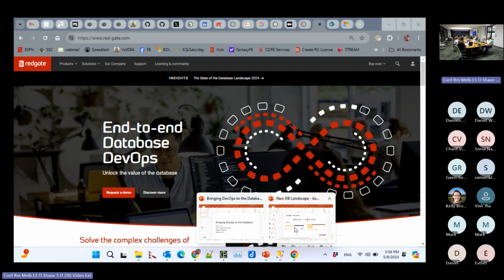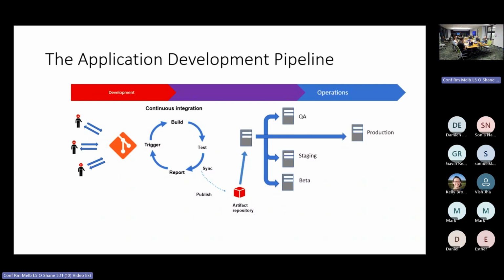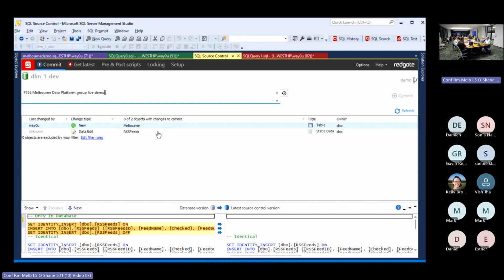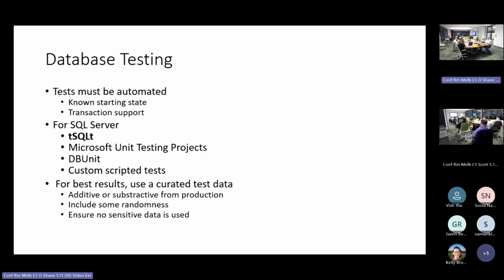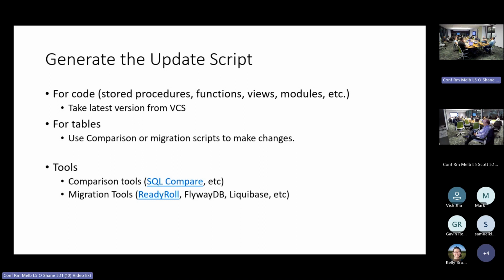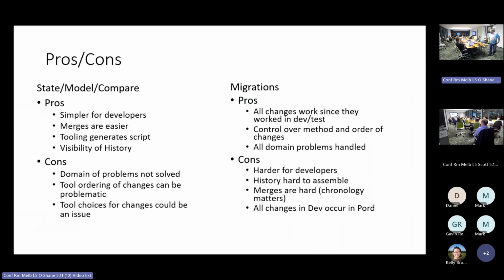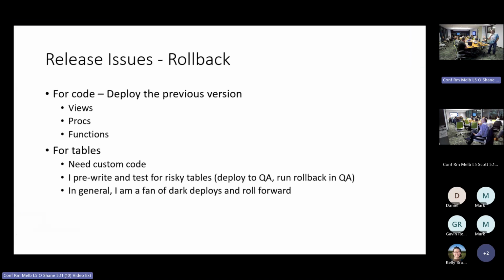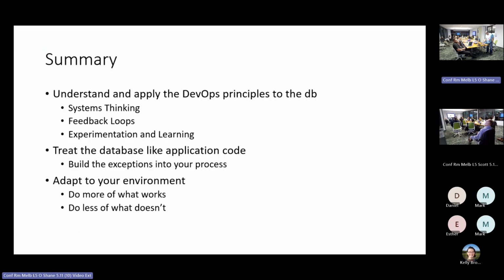Bringing DevOps to the Database - Steve Jones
DevOps is a hot topic in today’s software development world. However, most of the knowledge and experience with DevOps is based around application software and ignores the database. We will examine how the concepts and principles of DevOps can be applied to database development by looking at both automated comparison analysis as well as migration script management. Automated building, testing, and deployment of database changes will be shown.